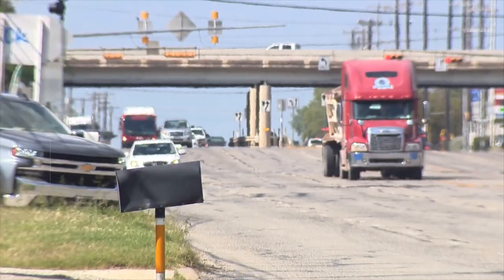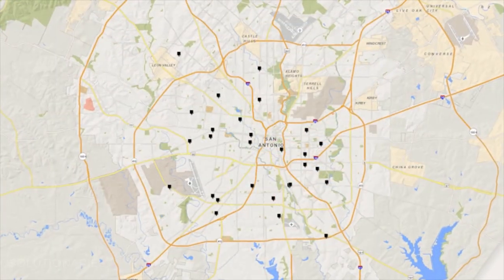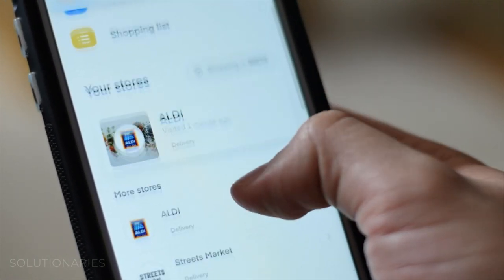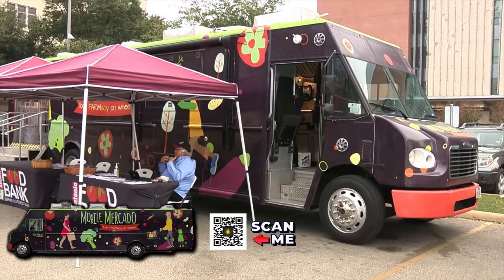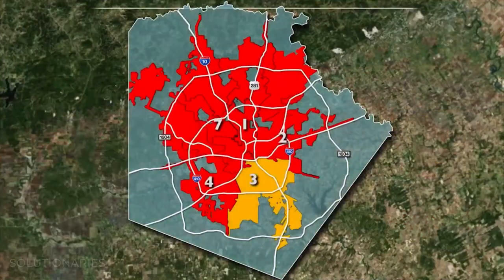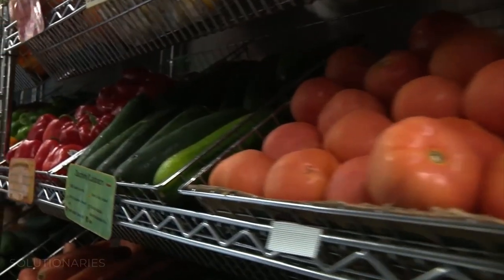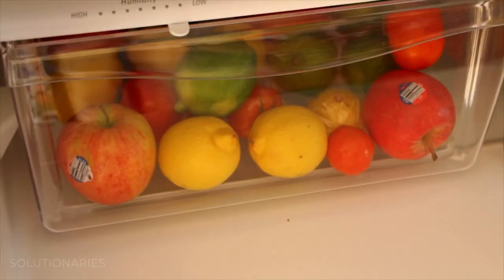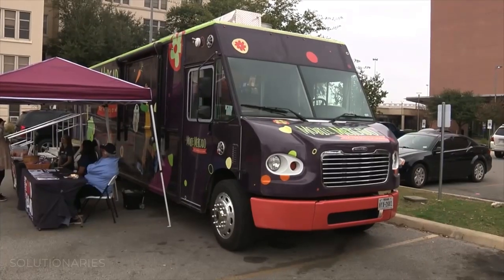How to escape food deserts, food swamps in San Antonio area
The City of San Antonio and the San Antonio Food Bank has separate programs with the same goal: Increase healthy food options in areas of town known as “food deserts,” which are defined by the U.S. Department of Agriculture as low-income areas where the nearest grocery store is more than a mile away.